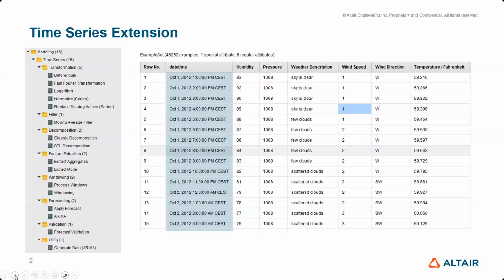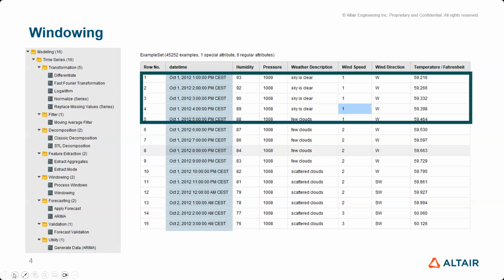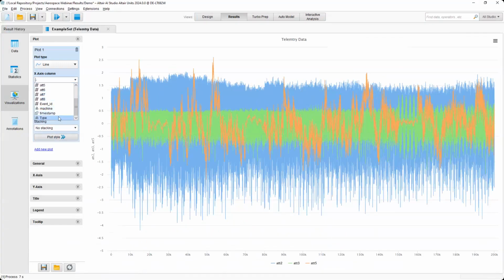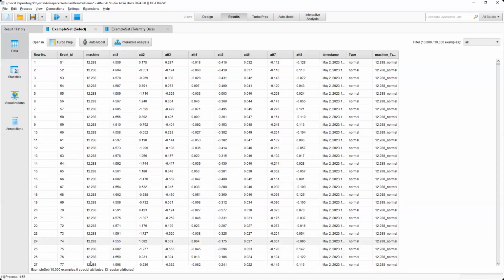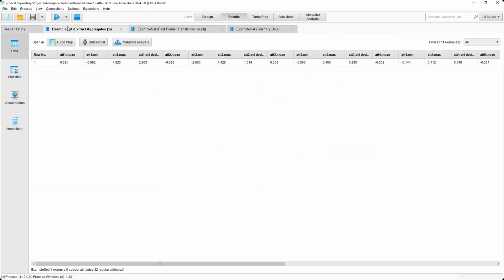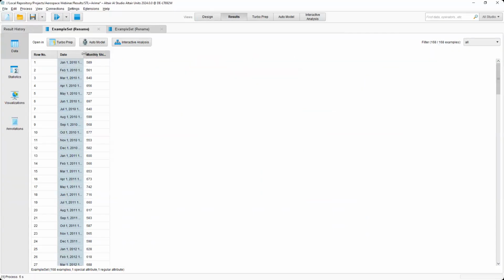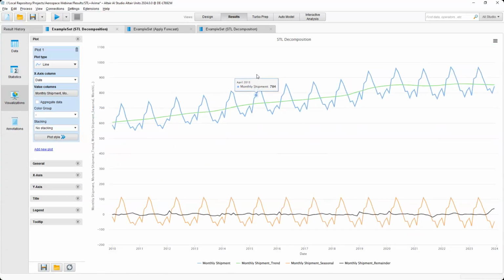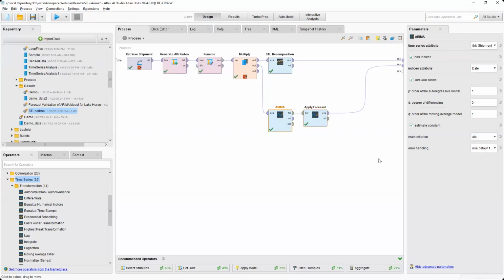Time series analysis: Use windowing to analyze time series data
This session focuses on analyzing and using machine learning for time series data.  Learn how to use a windowing techniques to understand impacts within specific time periods (or windows).